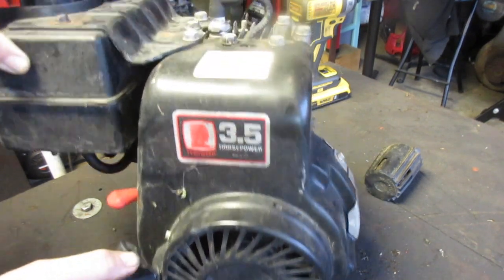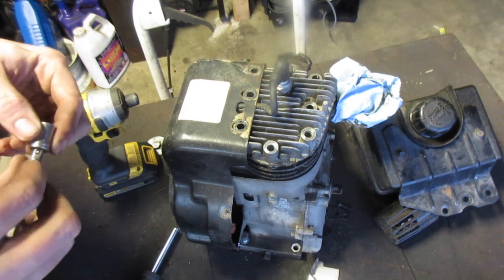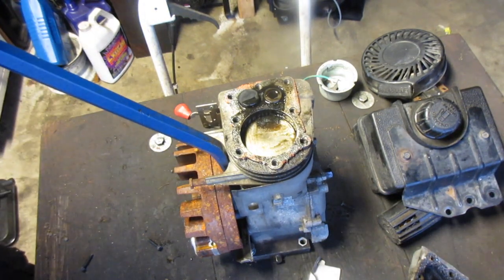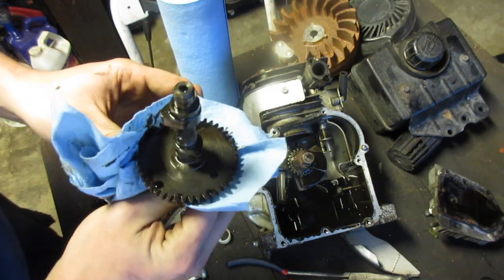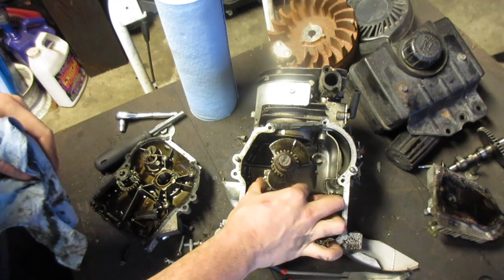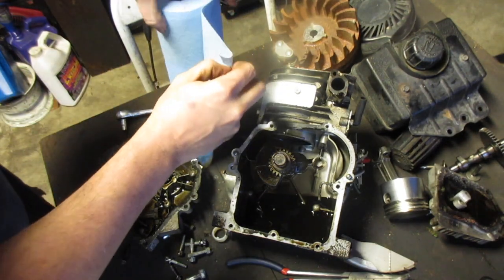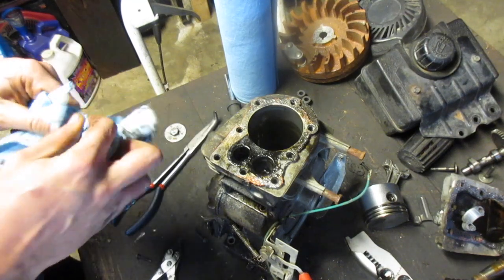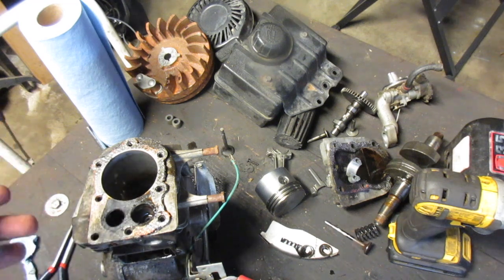Tecumseh Tear Down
This video is about Tecumseh 3.5 HP Tear Down